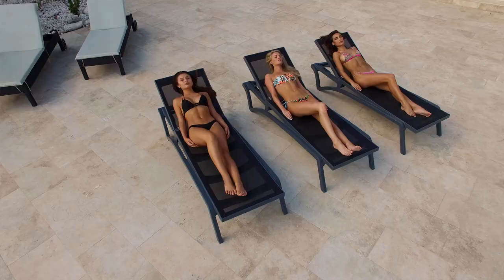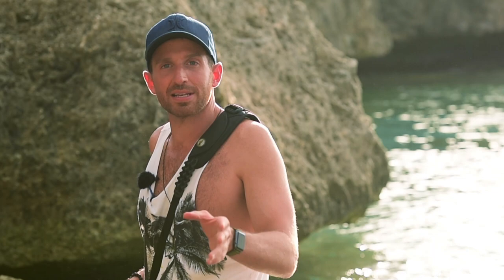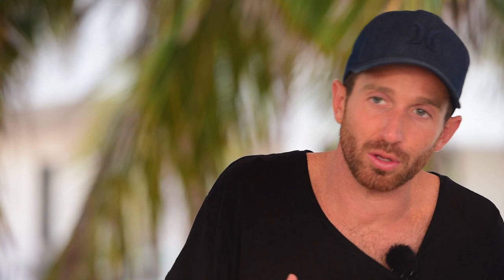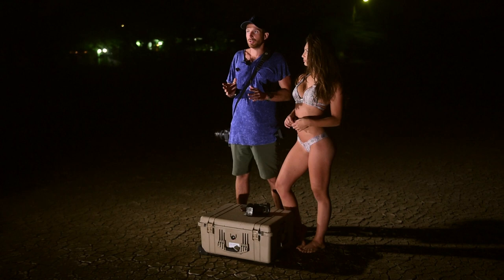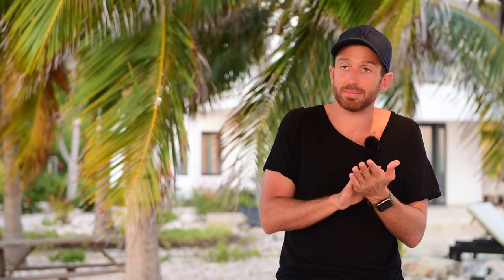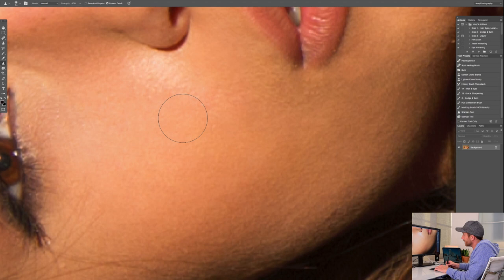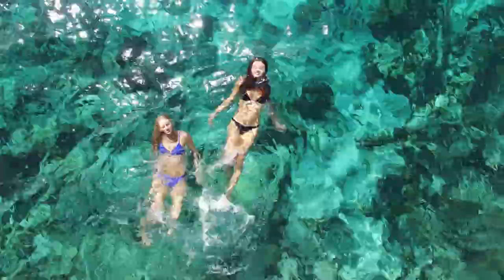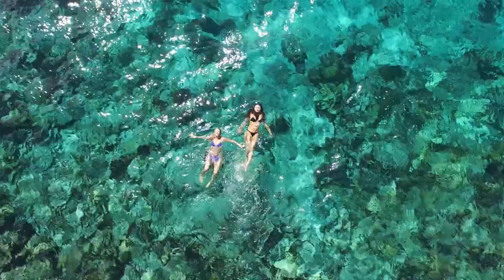Swimwear Photography - Lighting, Posing, and Retouching with Joey Wright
Joey Wright is a successful swimwear photographer based out of Miami, FL.  In this 20 hour tutorial, Joey teaches everything he knows about taking beautiful photographs and making a business out of it.